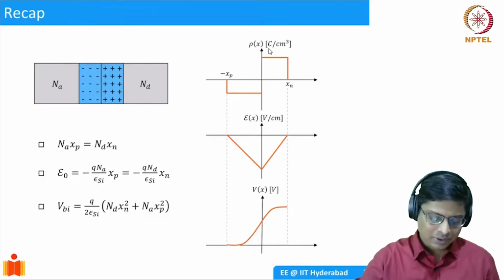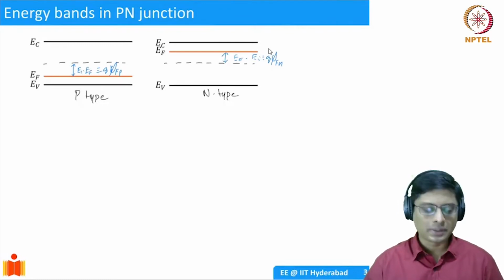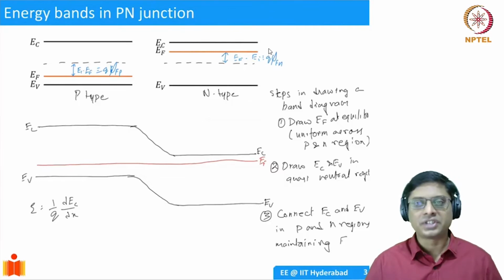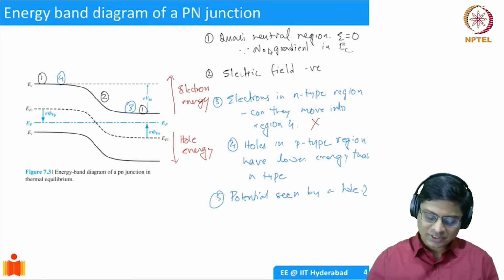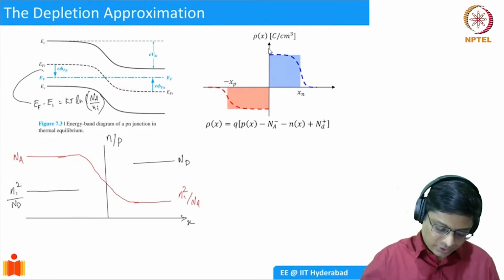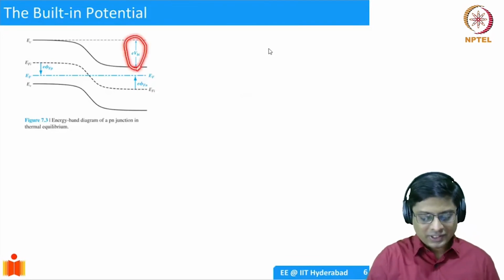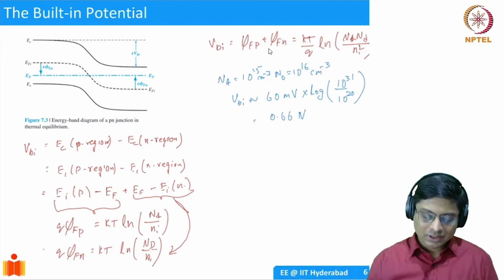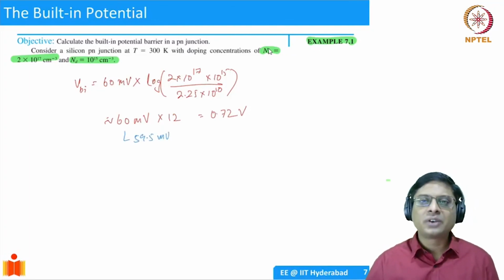Energy band diagram of PN junction